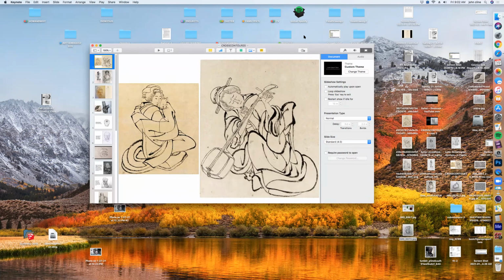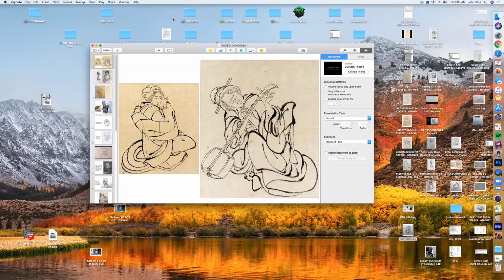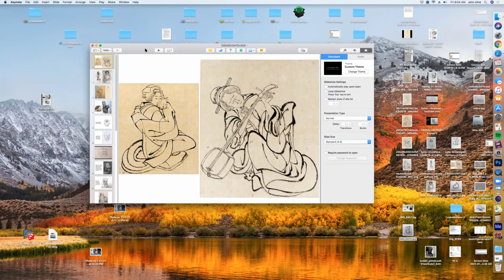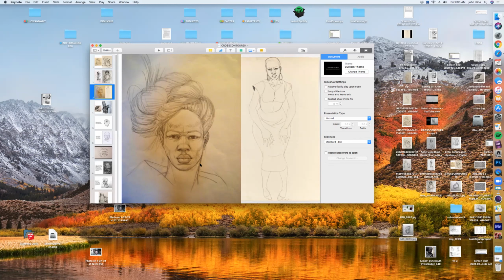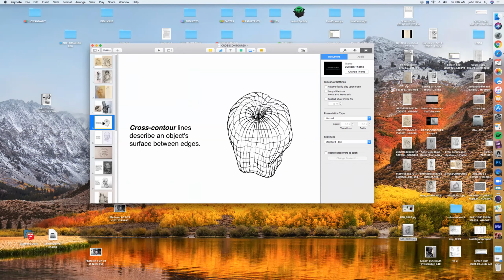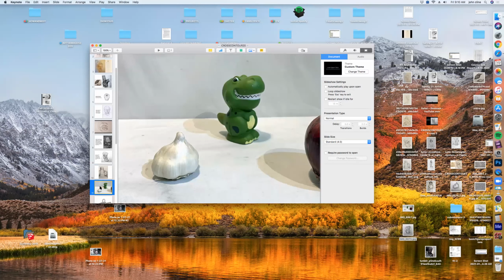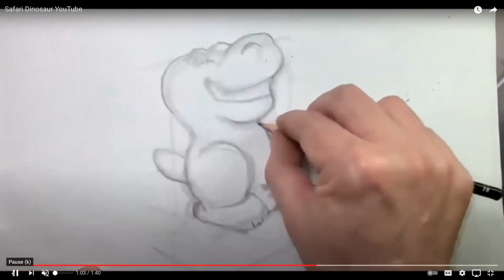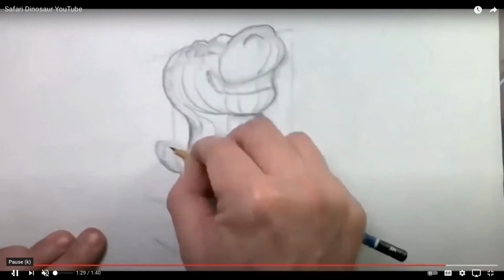MeetingJanuary29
In this class meeting online we discuss
cross contour and contour drawing